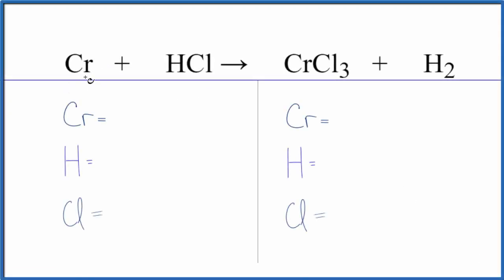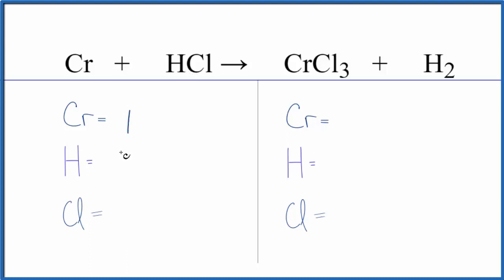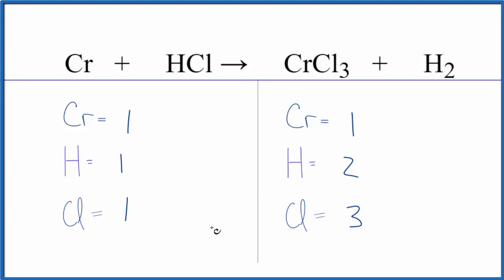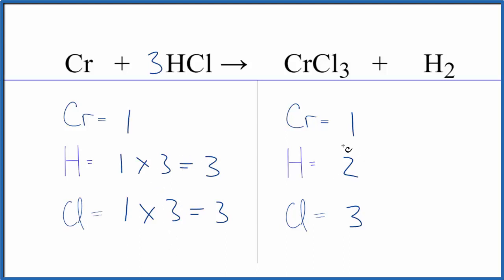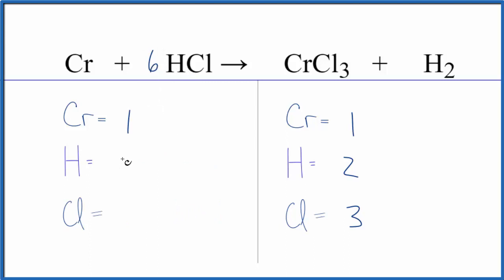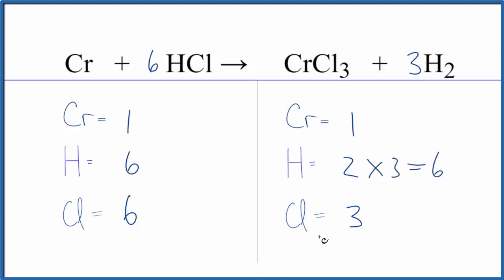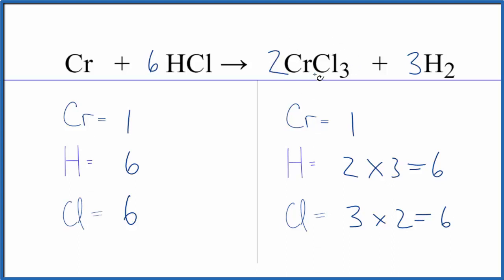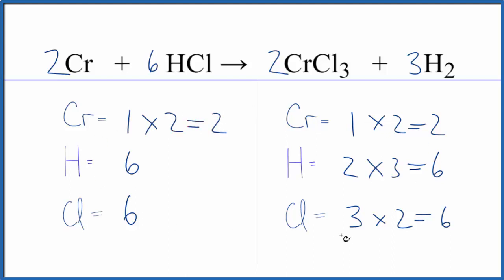How to Balance Cr + Br2 = Cr­Br3 (Chromium + Bromine gas)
In this video we'll balance the equation Cr + Br2 = Cr­Br3 and provide the correct coefficients for each compound.

To balance Cr + Br2 = Cr­Br3 you'll need to be sure to count all of atoms on each side of the chemical equation.

Once you know how many of each type of atom you can only change the coefficients (the numbers in front of atoms or compounds) to balance the equation for Chromium + Bromine gas.